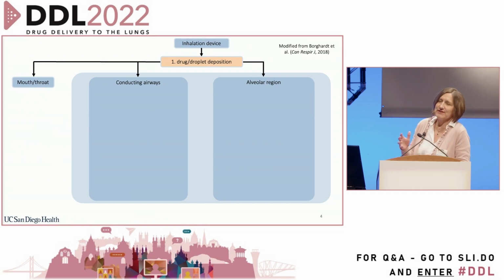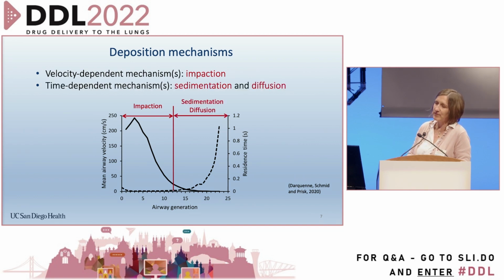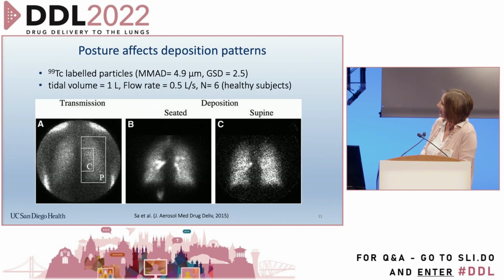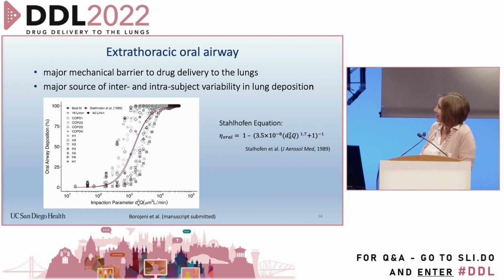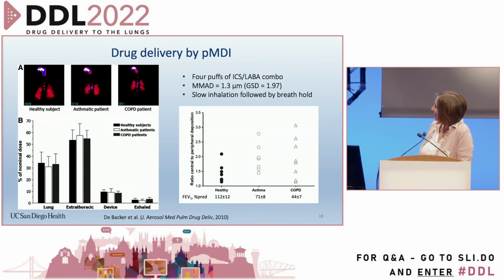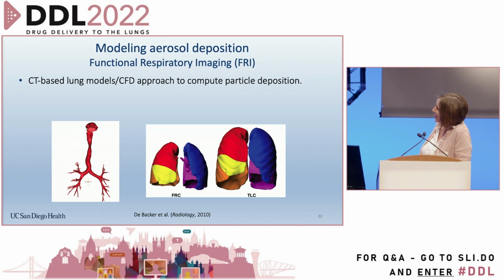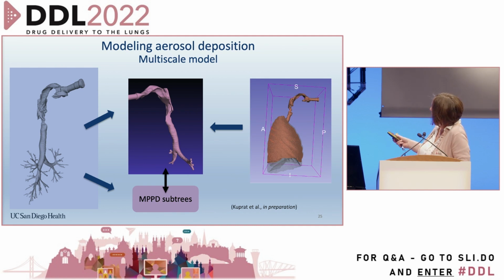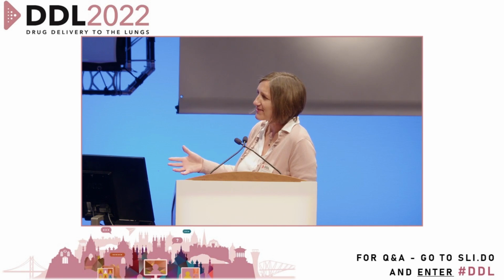Chantal Darquenne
Effect of airway disease on drug deposition in the lung